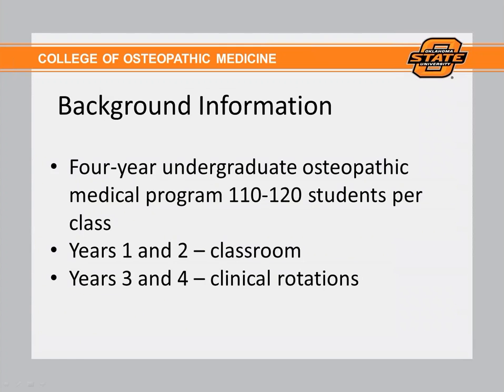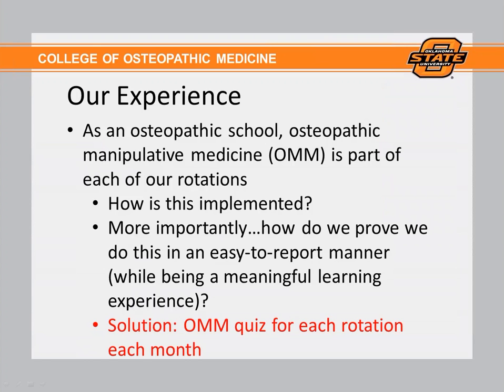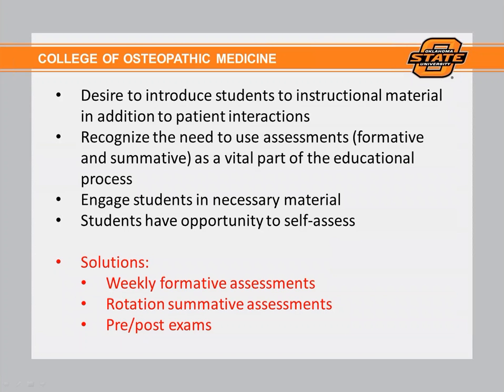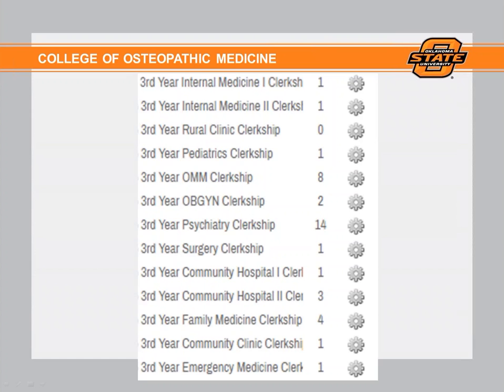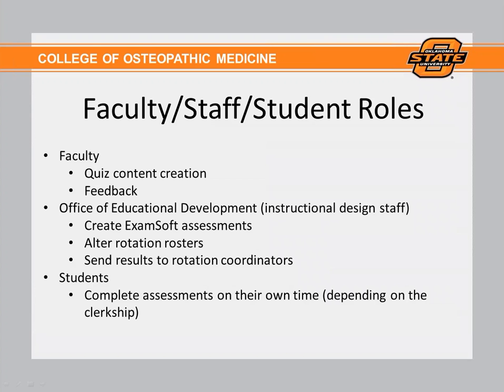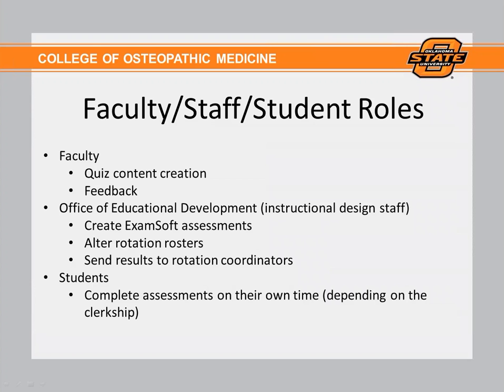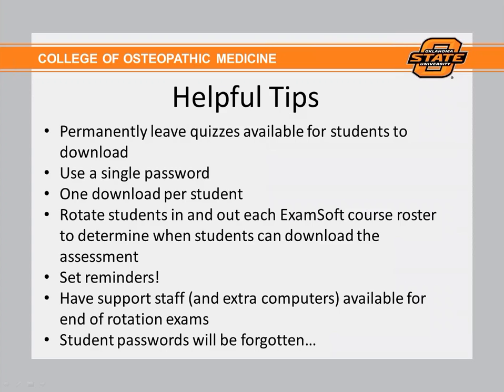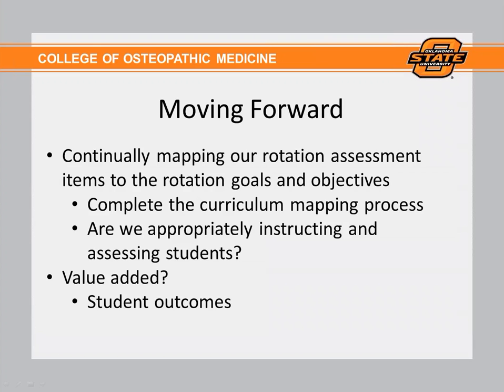Improving Student Learning and Meeting Program Requirements by Implementing Formative Assessment in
Presented by Dan Thompson, Manager of Instructional Design and Educational Technology, Oklahoma State University Center for Health Sciences

The use of formative assessment within all types of health sciences education programs is generally acknowledged as a necessity when measuring student attainment of knowledge. However, even with this acknowledgement, there is still a general lack of understanding of the true potential, benefits, and risks of this type of assessment. The lack of formative assessments is especially true for students in their third and fourth year of clinical rotations where learning opportunities can be dependent on patient visits. This presentation will address the idea that the implementation of formative assessments during this time frame will enhance the student learning experience in clinical rotations to include the necessary content for each specific rotation, while also ensuring that clerkship objectives are consistently met each month.